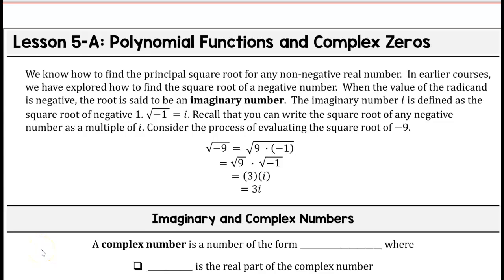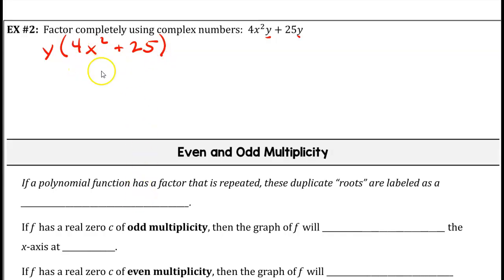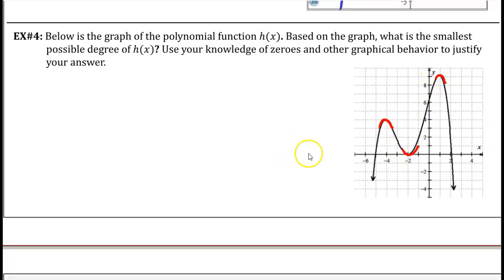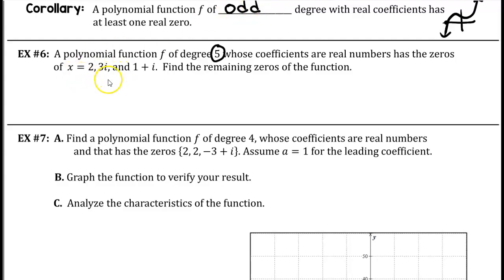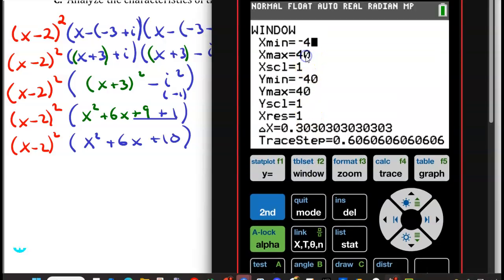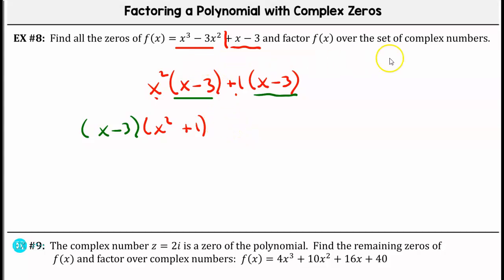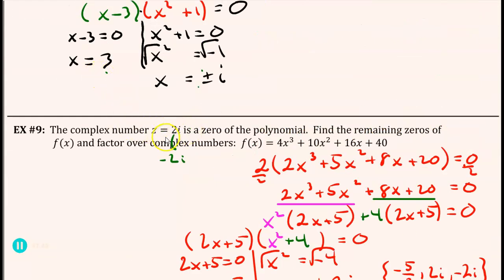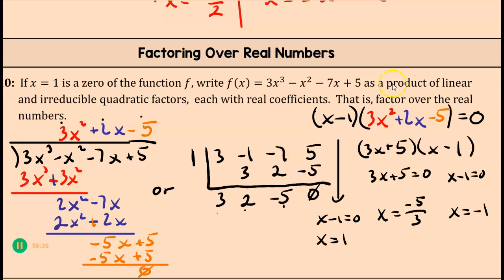🎞️1.5A - NOTES - Polynomial Functions and Complex Zeros